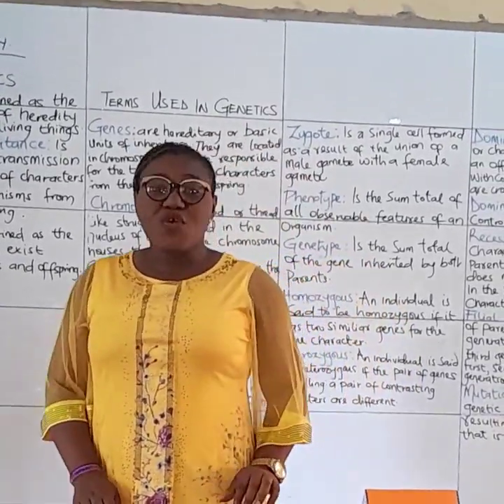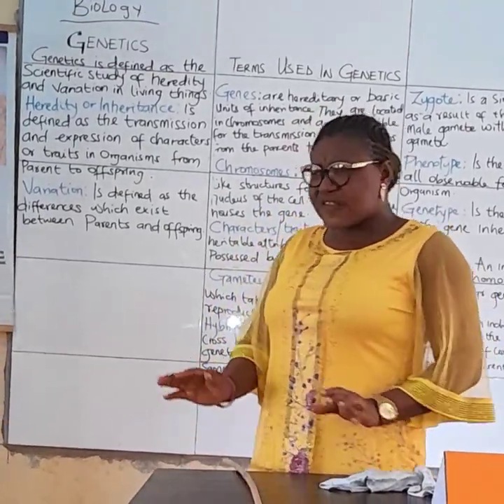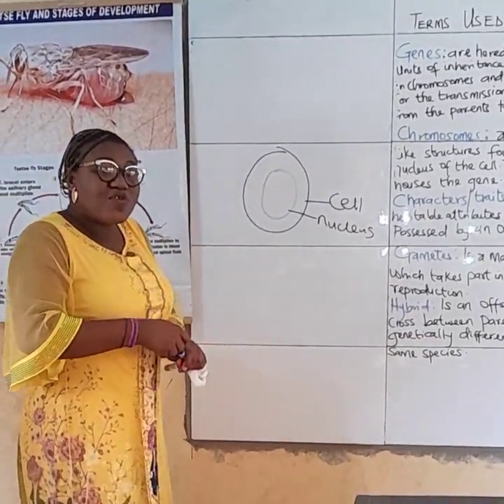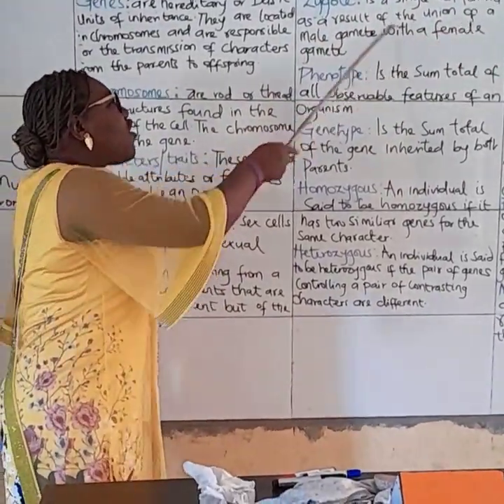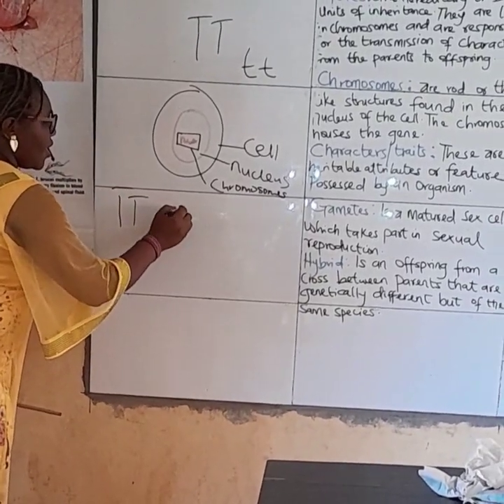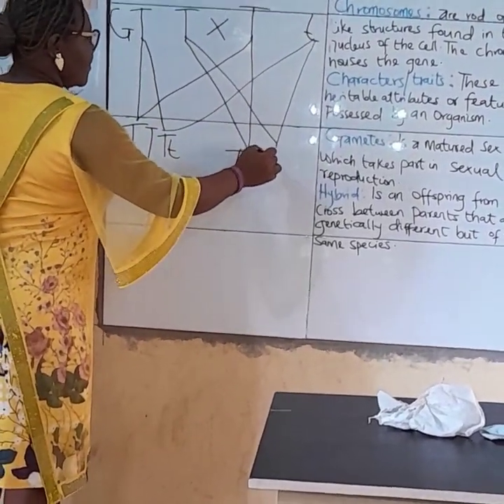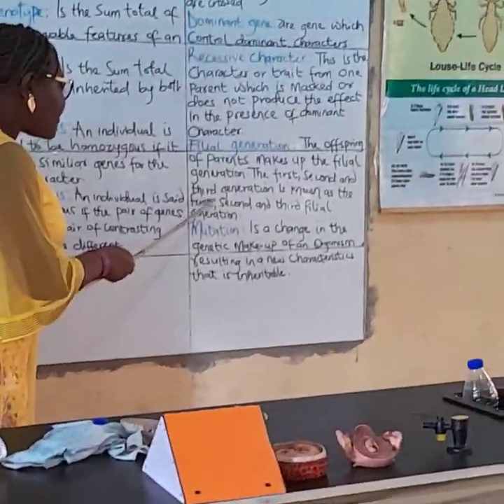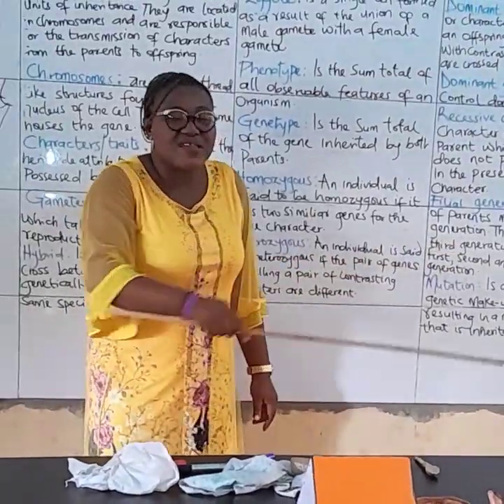Biology of heredity (Genetics)